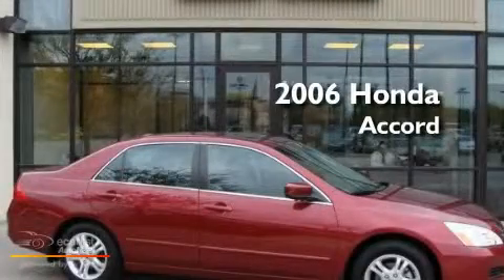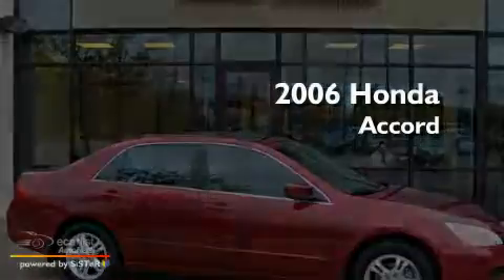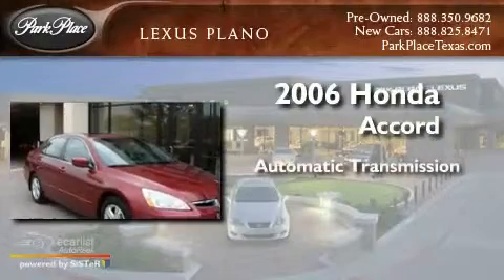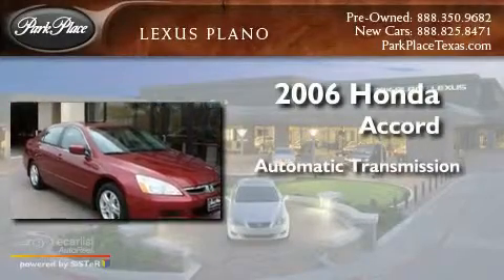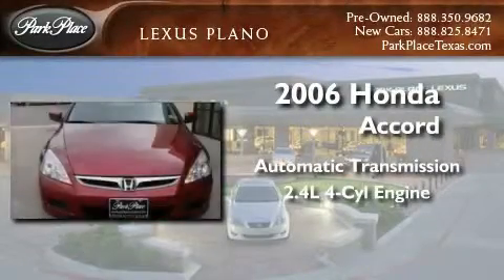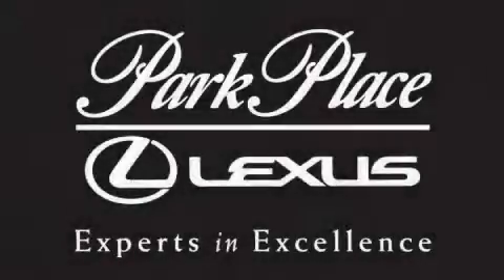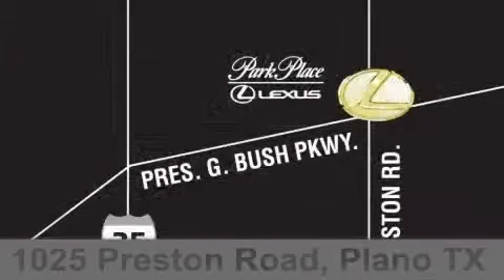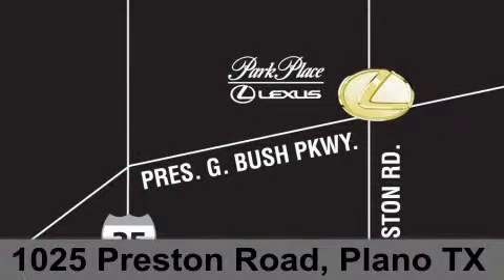2006 Honda Accord Sdn Plano TX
Year : 2006
 Make : Honda
 Model : Accord Sdn
 Engine : 2.4L DOHC MPFI 16-valve i-VTEC I4 engine
 Trans . : Automatic
 Exterior : Red
 Miles : 12,273
 Interior : Tan